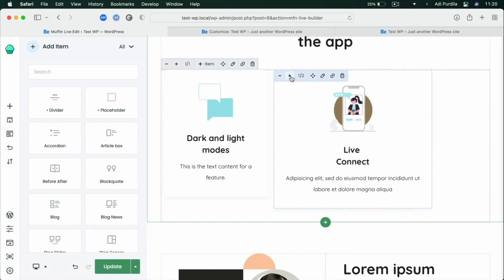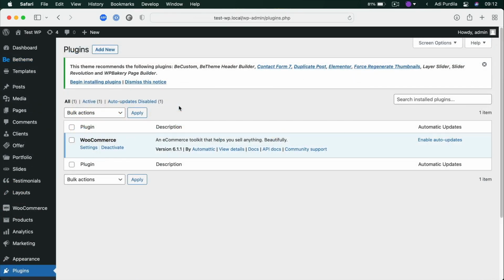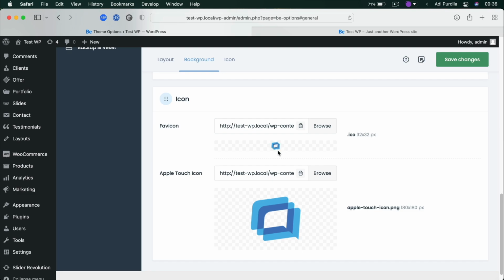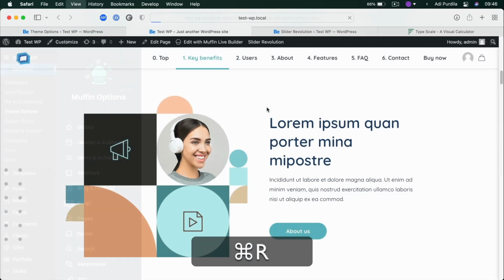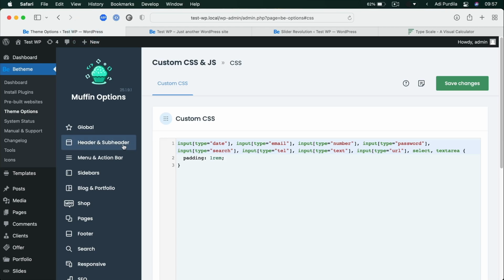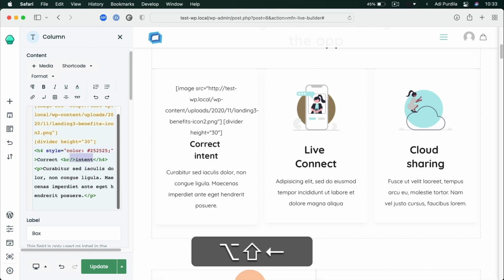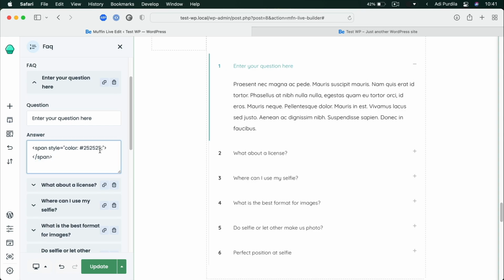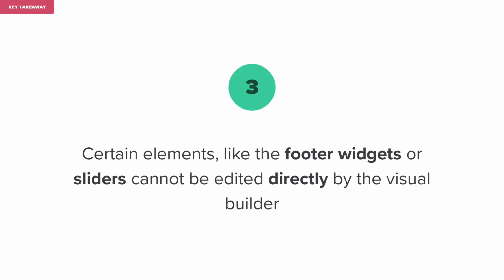Muffin Live Builder (BeBuilder) for WordPress: Build Websites the Easy Way | FREE COURSE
Learn how to use Muffin (aka “BeBuilder”), an easy, code-free WordPress page builder that comes bundled with Betheme.

WordPress page builders allow you to use a simple interface to edit the content of your website in real time. You can add new blocks of content, edit existing ones, arrange the layout, and so on. Essentially they let you build a website without any coding at all.

In this course, you'll learn how to use a fantastic page builder called the Muffin Live Builder (since renamed as “BeBuilder”). It comes bundled with Betheme, which is the third best-selling theme on ThemeForest, with almost a quarter of a million sales.

0:00 Intro
2:40 1. What is the Muffin Live Builder?
9:58 2. Changing the Logo, Favicon, Fonts, and Colors
32:05 3. Customizing the Landing-Page Content

Envato Tuts+
Discover free how-to tutorials and online courses. Design a logo, create a website, build an app, or learn a new skill